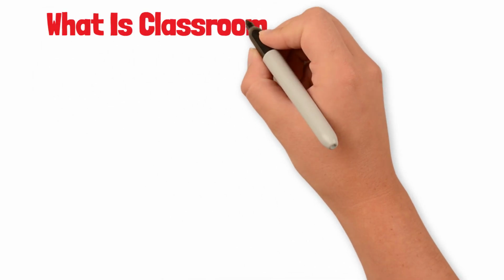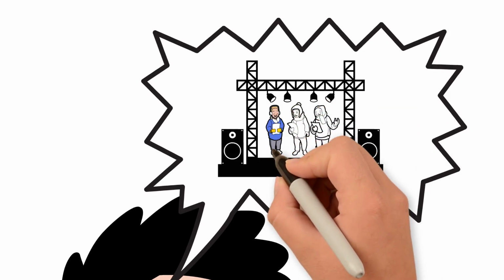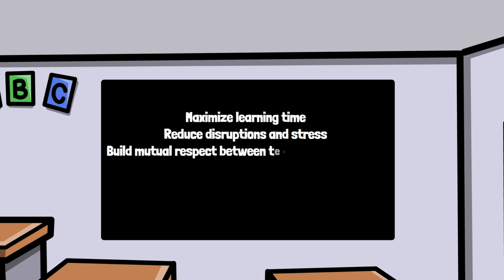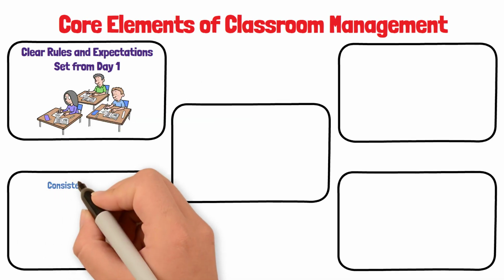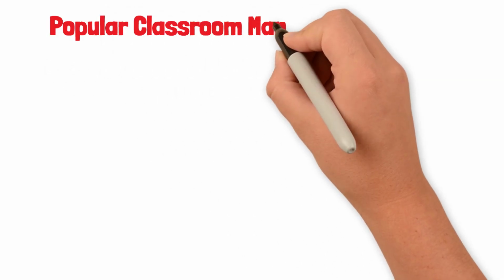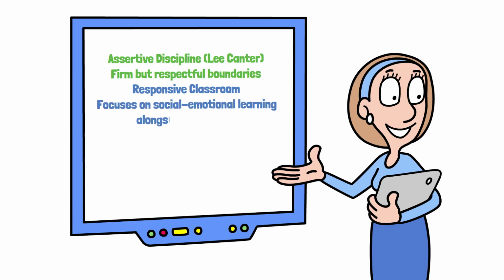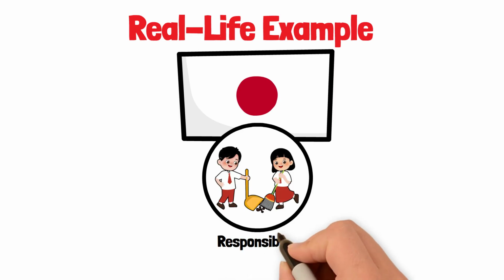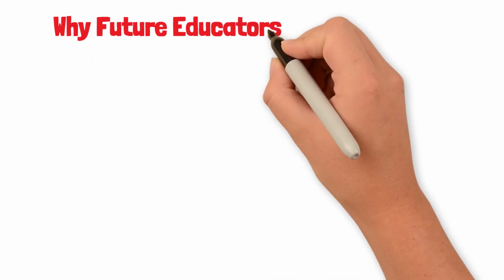Classroom Management in Education | Effective Strategies for Teachers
A good lesson can fail in a badly managed classroom.
And a simple lesson can become powerful in a well-managed one.

Most people think classroom management means:
keeping students silent.
But that is not the real goal.

Here’s the reality:
A disciplined classroom is not always a learning classroom —
but an engaged classroom usually becomes disciplined naturally.

In this lecture, we break down Classroom Management in Education — how teachers create structure, build routines, handle behavior, and keep students actively involved in learning.

• what classroom management means
• why discipline alone is not enough
• how teachers build routines and expectations
• strategies to keep students engaged
• how to handle disruptive behavior effectively

Major Concepts Covered
• classroom rules and routines
• student engagement strategies
• positive reinforcement
• behavior management
• teacher-student relationships
• classroom environment and structure

• from control → structure
• from punishment → guidance
• from fear → respect
• from passive students → active participation
• from teacher authority only → shared learning responsibility

Reality Check
• shouting does not create respect
• strict rules without relationships usually fail
• too much control kills creativity
• weak structure creates chaos
• boring lessons create more behavior problems

• clear expectations from day one
• consistent rules and consequences
• strong teacher presence
• engaging activities and questioning
• positive relationships with students
• calm correction instead of emotional reaction

If classroom management is weak:
• students lose focus
• teachers waste time handling disruptions
• learning outcomes drop
• classroom stress increases
• even good teaching strategies become ineffective

Because at the end:
The best classrooms are not silent rooms — they are focused, respectful, and alive with learning.